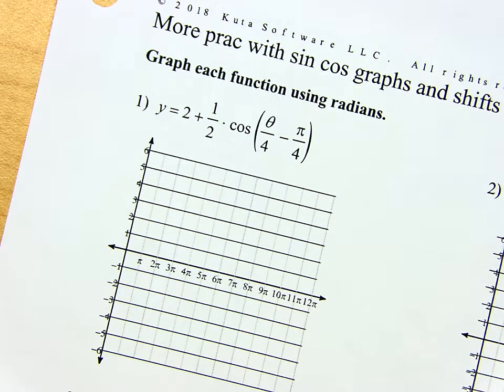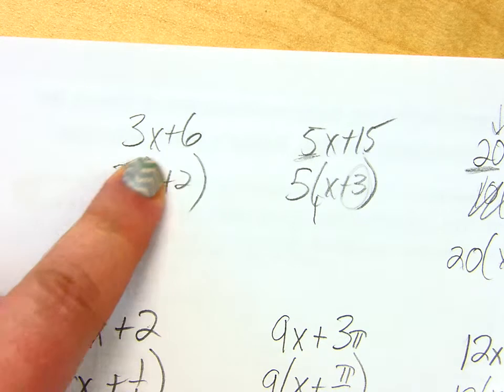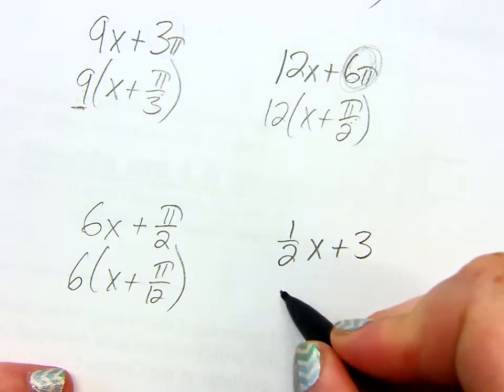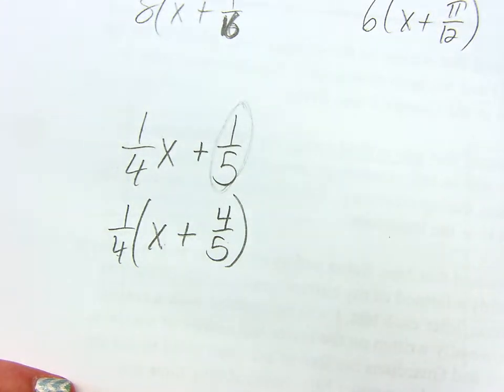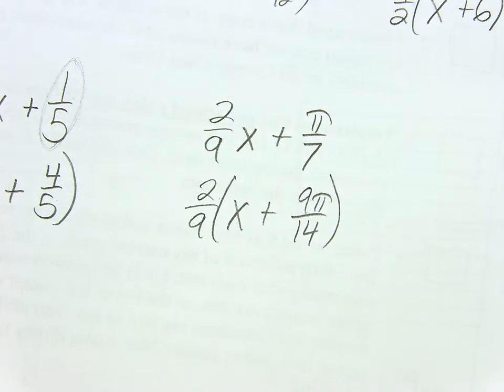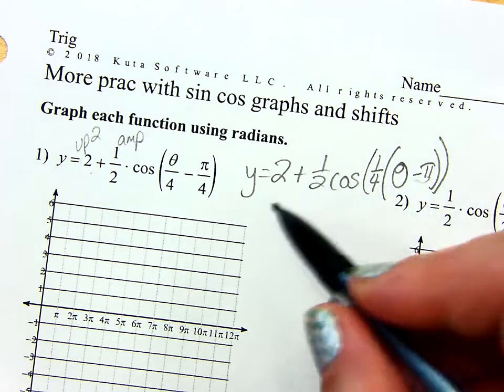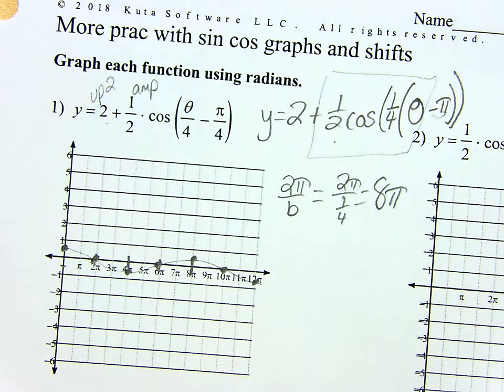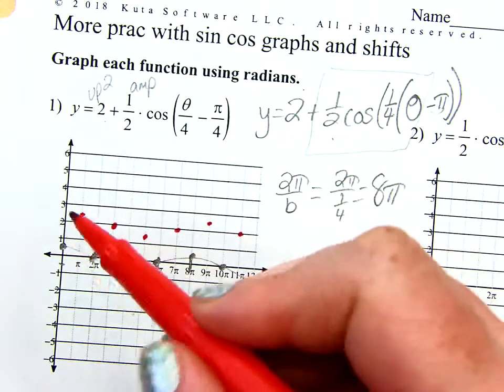Trig- Graphing sin and cos with phase and vertical shifts (harder)